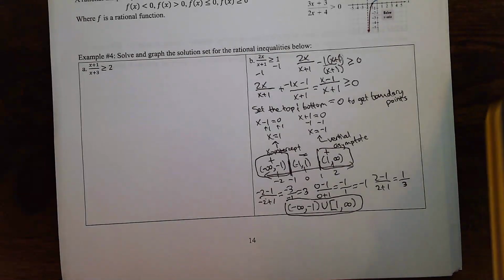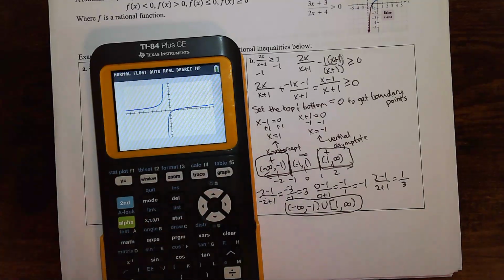ATUCA Lesson 3.4 Example 4B Solving Rational Inequalities